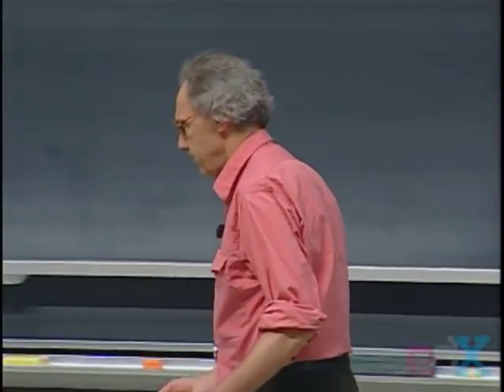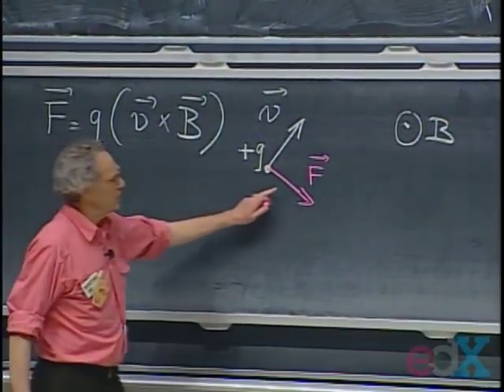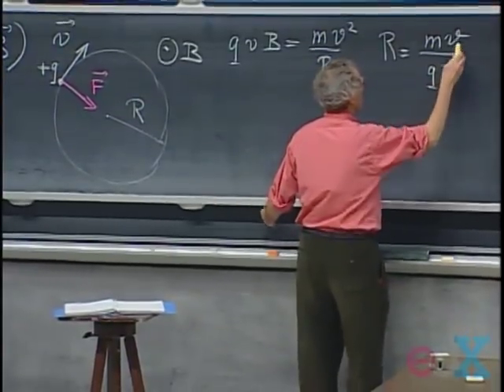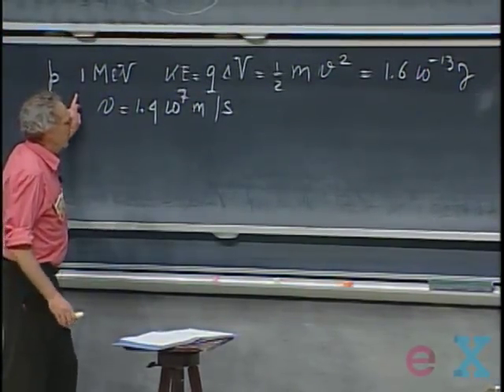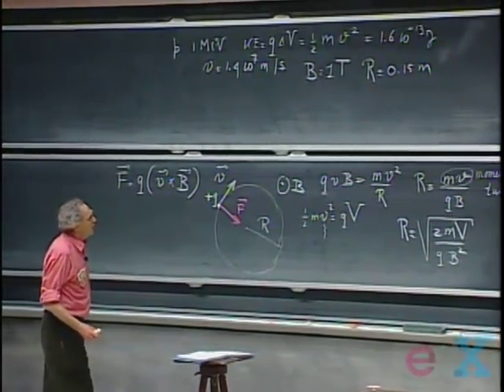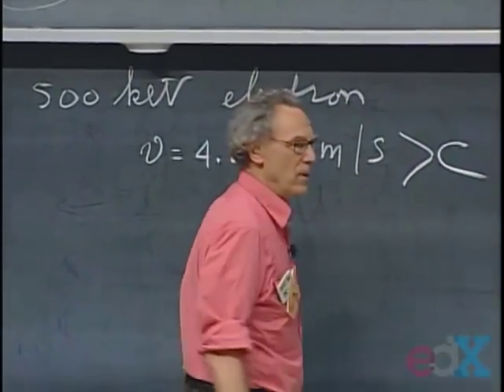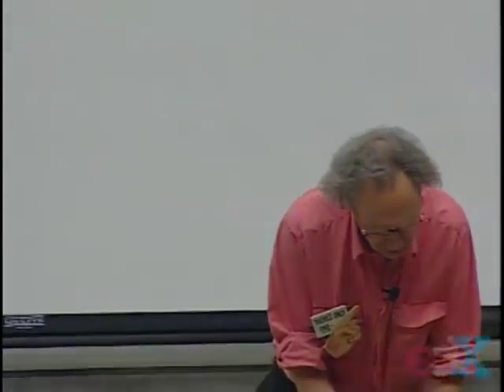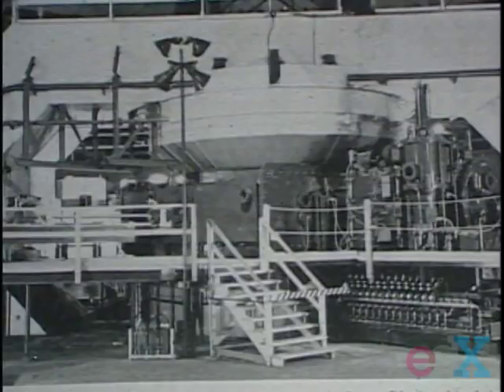8.02x - Lect 13 - Moving charges in B-fields, Cyclotrons, Mass Spectrometers, LHC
Moving Charges in B-fields, Cyclotron, Synchrotron, Mass Spectrometer, Cloud Chamber